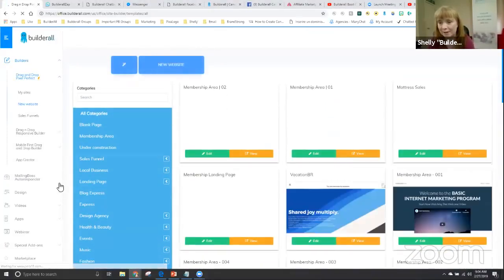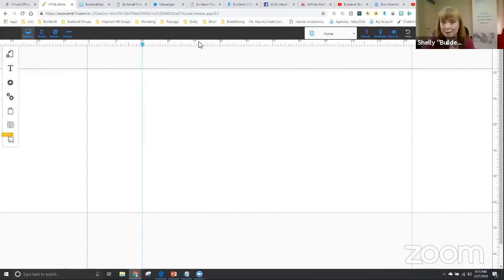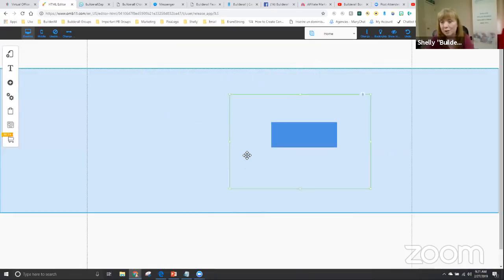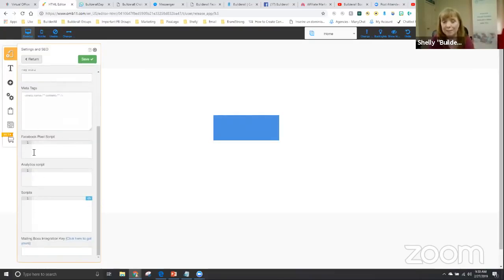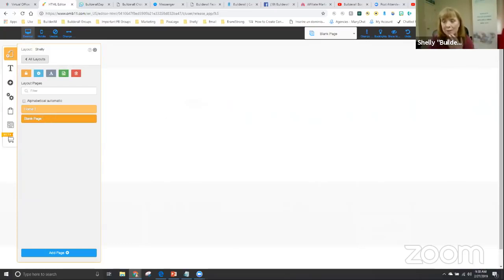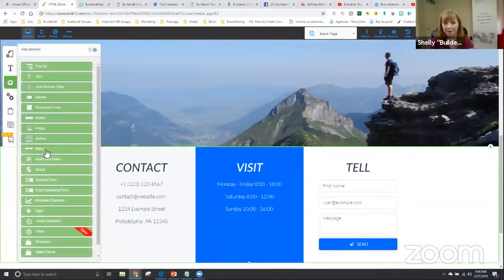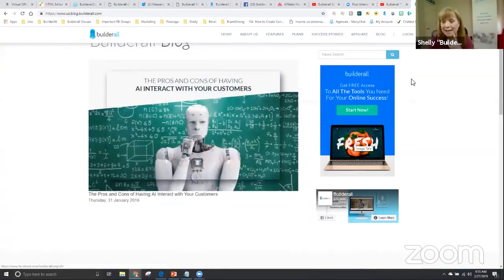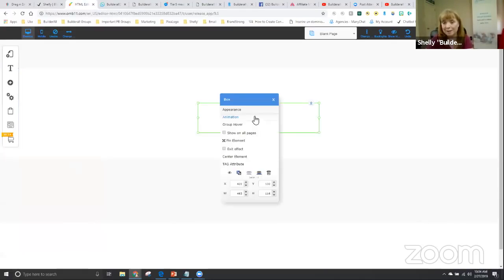Builderall Tools Training / BuilderAll Thailand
Builderall Tools Training